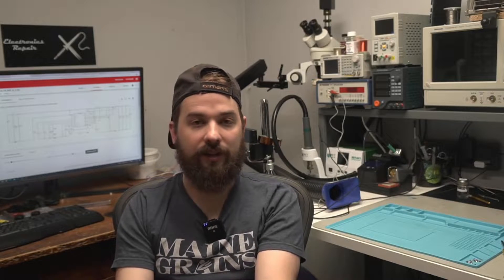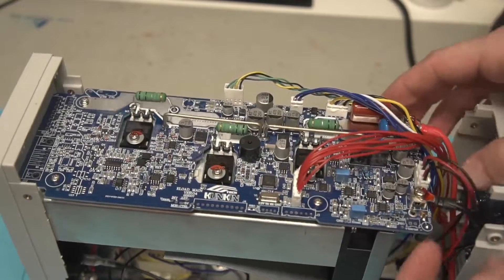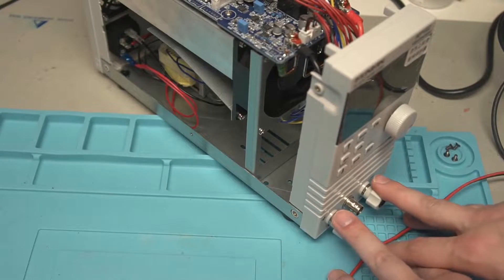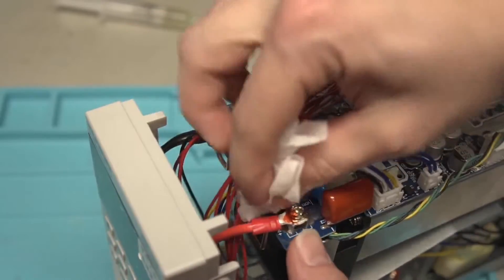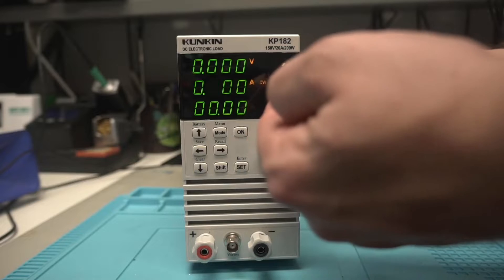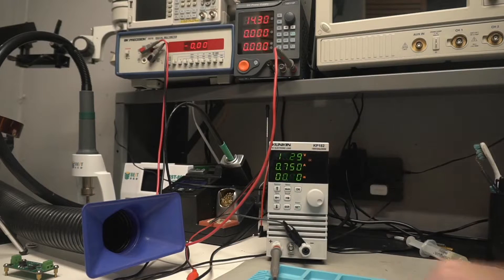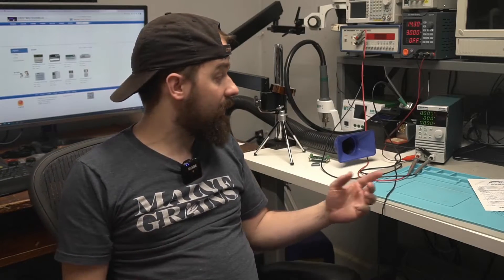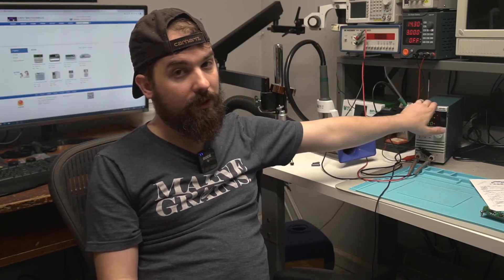Kunkin KP182 Electronic Load Review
In this video, we take look at the Kunkin KP182 Electronic Load. This DC load is very similar to the Kunkin KP184. The KP182 electronic load has an input range of 0-150V and 0-20A, capable of sinking up to 200W. In the video, we first tear it down and then go into the operation of it. This is a good budget adjustable DC load.

Amazon (commissioned) Link:
Kunkin KP184 400 watt DC Load
HM310P DC Power Supply
Siglent DC load